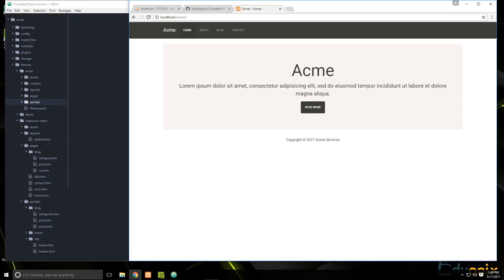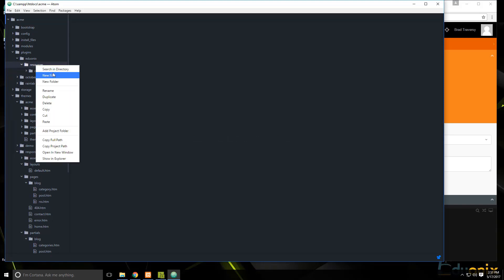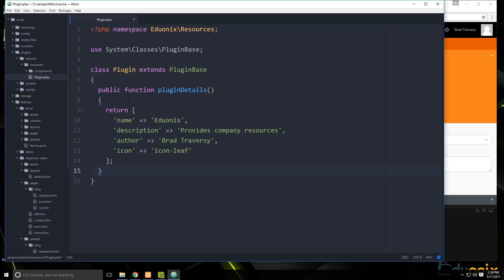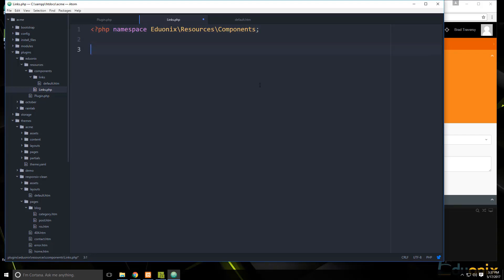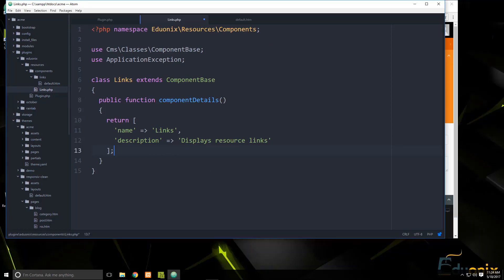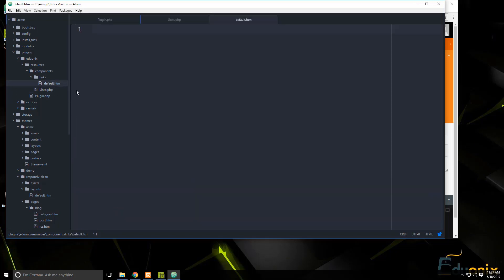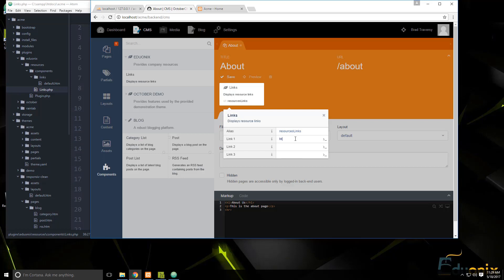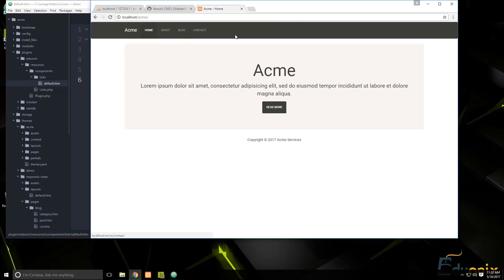Projects In Laravel | Build A Website With October CMS | Final Part | Eduonix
Today's video will be focussed on creating custom components in the October CMS website project. The focus points for students in this particular part are Directories and Syntax. It is not a complex component but can be used on any page of the website. This custom component in the form of a plugin will be useful to students for their future projects.

With this, we come to an end of this series. October CMS is comparatively a very convenient self-hosted platform as we saw. Our favorite part of CMS was it's beautiful and clean interface. What was yours?

Would you like to build 10 projects with Laravel along with this one and get certified?